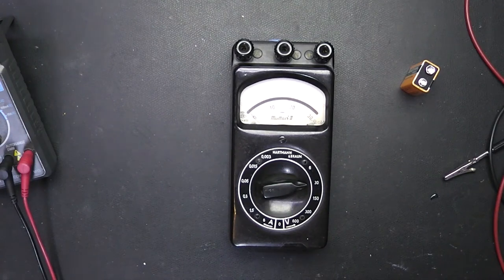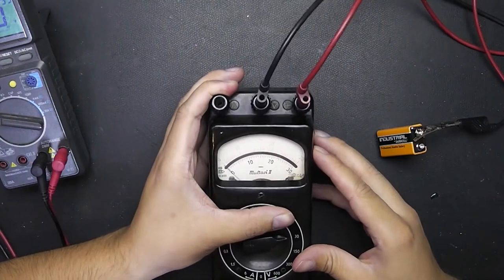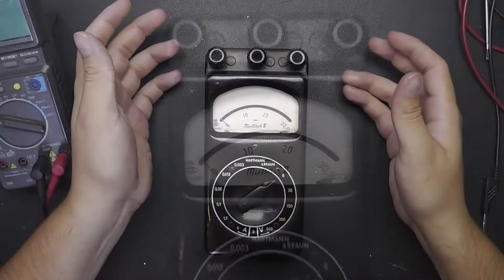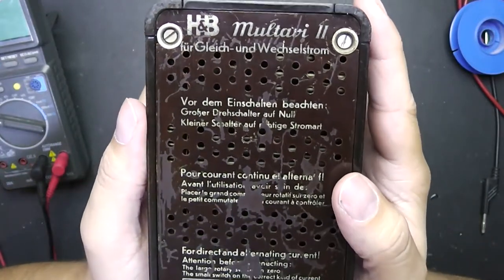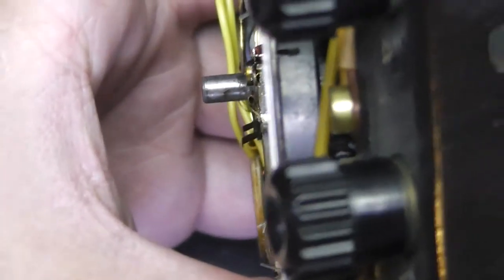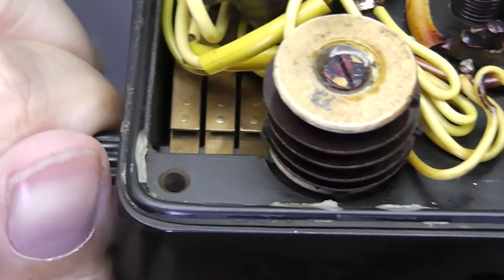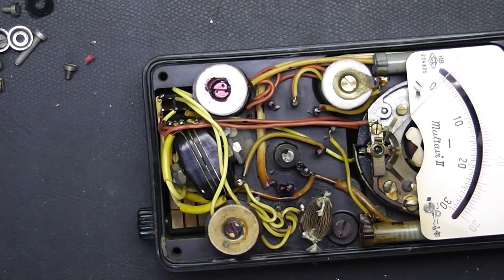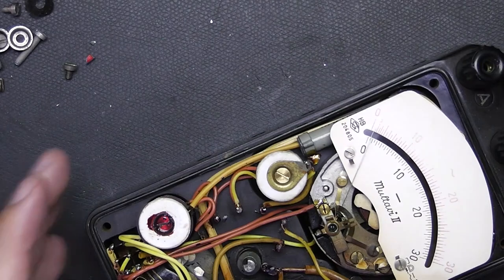Tinkertubes Lab [23] Hartmann & Braun Multavi II 2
We take a look at an ancient german Hartmann & Braun Multavi II Volt/Amp Meter from around 1940. Fascinating!
(First attempt of a fully english spoken video. Please give me feedback!)
German Translation will be on in a few days.

for more interesting articles!